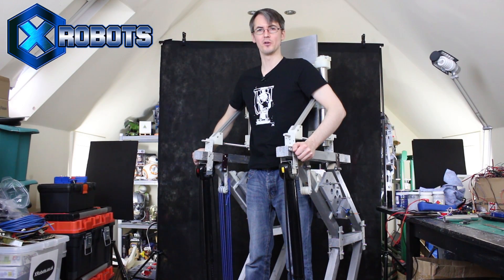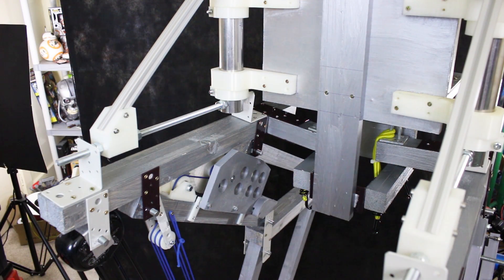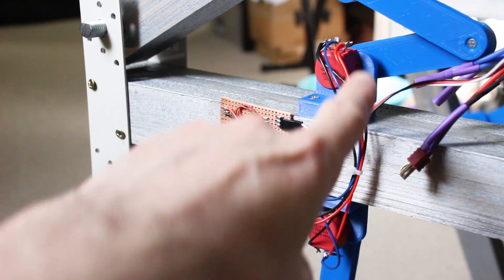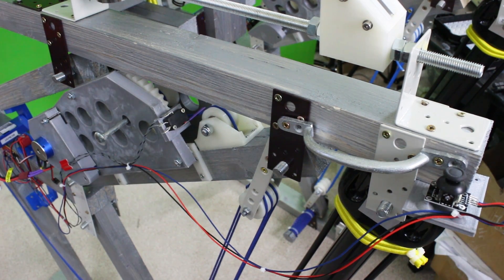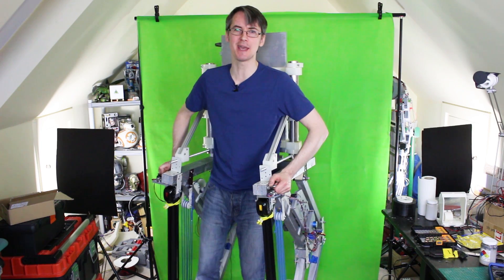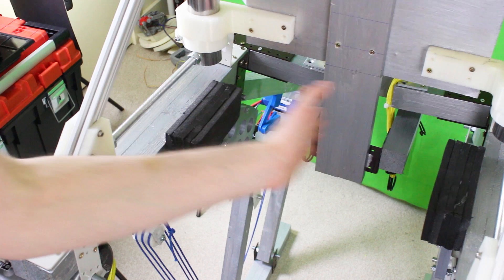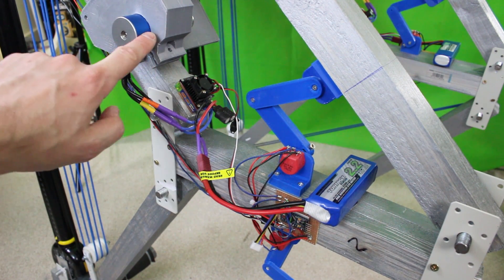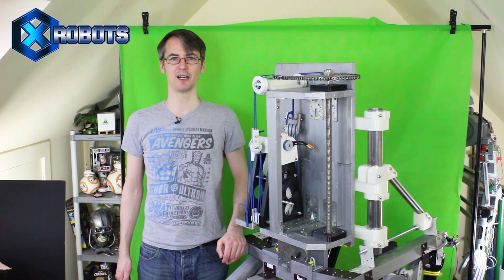Iron Man Exosuit #9 | Working Power Legs! | James Bruton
Building the leg control system for my Iron Man Exo Suit Power Suit. This feels pretty awesome and looks like it's going to work. The Iron Man Exo Suit electronics are Arduino based, lots of the mechanics are 3D printed and made from wood and steel!. I hope you enjoy part 9 of how to build the real working Iron Man Exo Suit.

① GENIUS

② XROBOTS